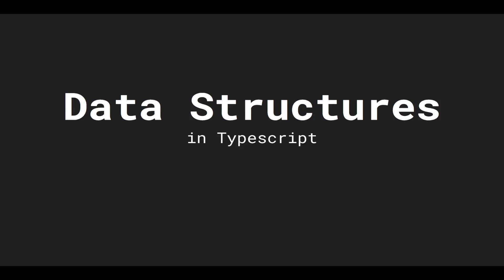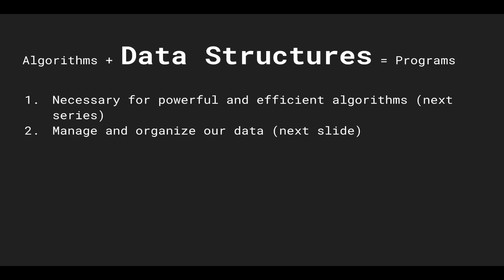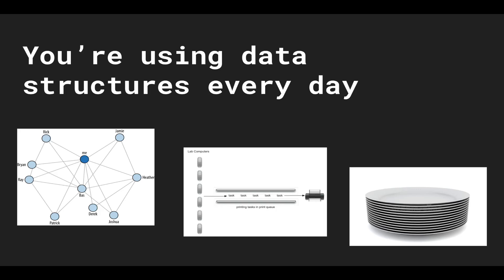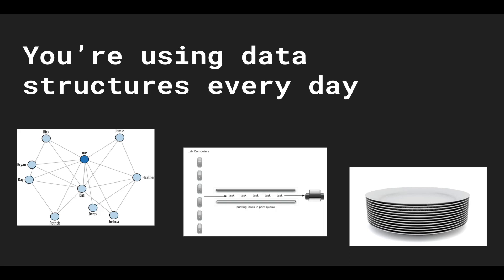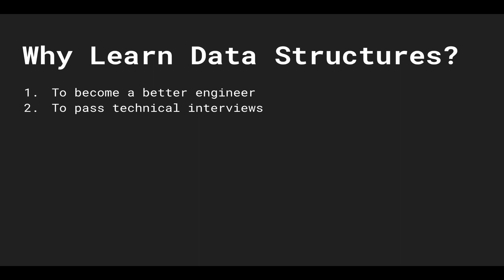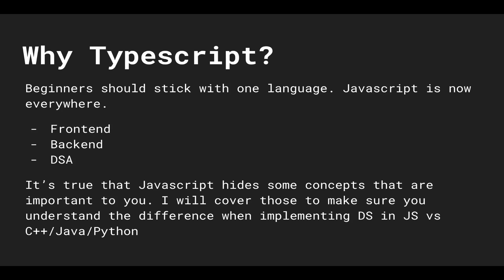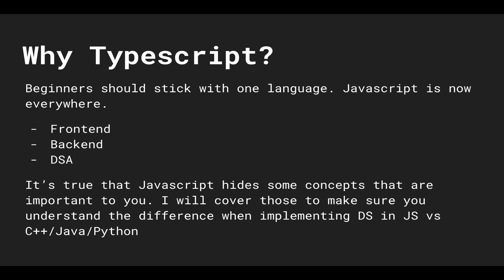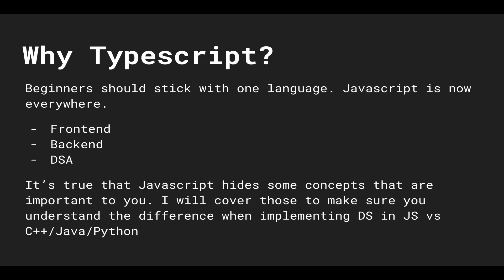Data Structures in Typescript #1 - Why You Should Learn Data Structures